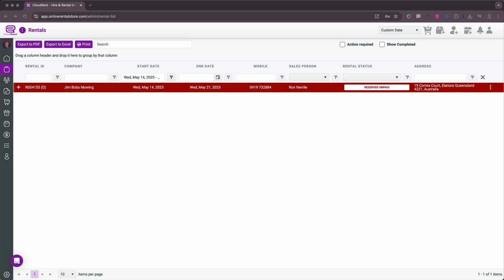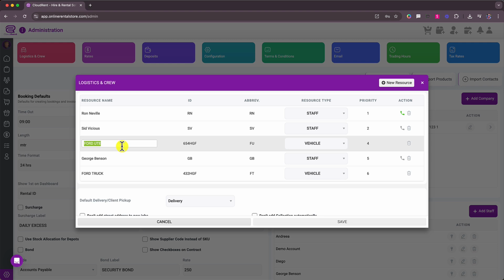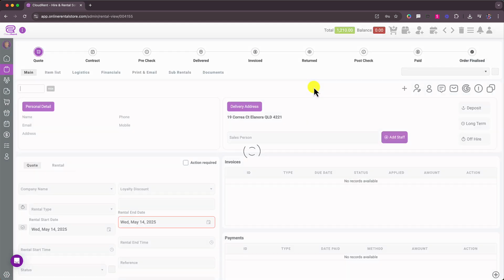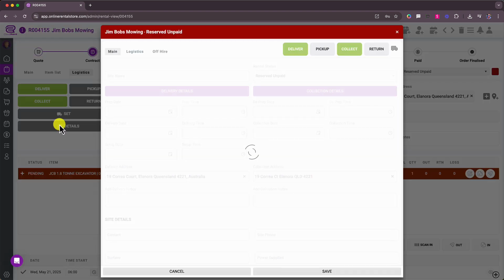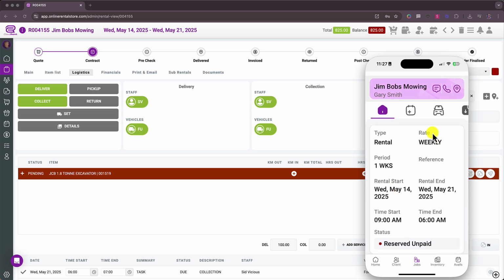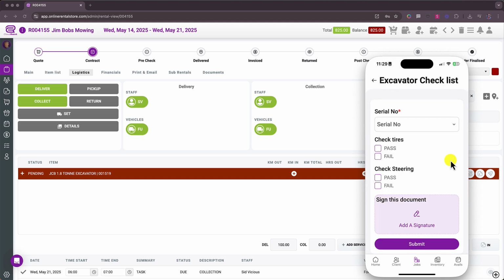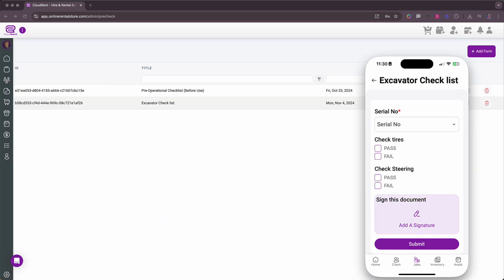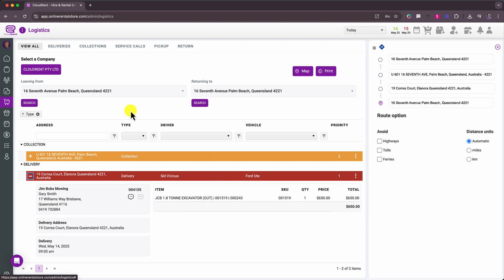How to Set Up Drivers and Trucks in CloudRent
In this step-by-step tutorial, we walk you through how to set up drivers, assign vehicles, and manage dispatch workflows using CloudRent.

You'll learn how to:
✅ Add and configure driver and vehicle profiles
✅ Assign drivers to delivery and pickup jobs
✅ Track vehicle usage and availability
✅ Automate dispatch flow from booking to collection
✅ Connect field updates via the CloudRent mobile app

Whether you're managing 2 trucks or a full logistics team, this tutorial shows you how to keep dispatch tight, accurate, and accountable.

🔧 Who this is for:
Operations managers, fleet coordinators, logistics leads, and warehouse dispatch staff.

Table of Contents:

03:16 - Marker